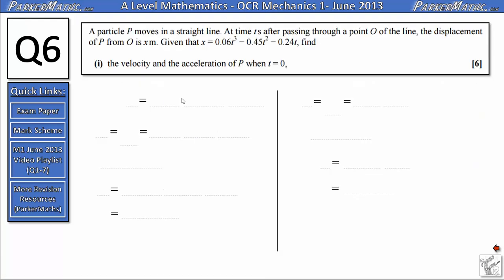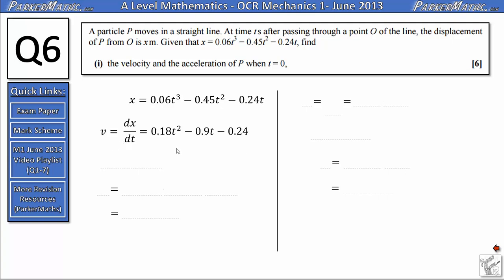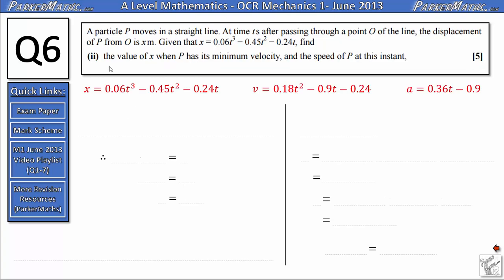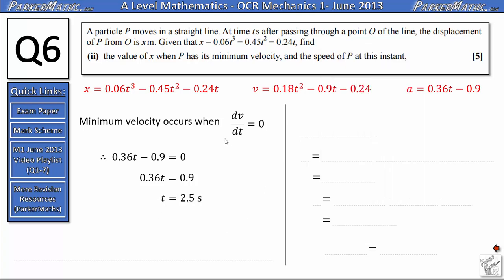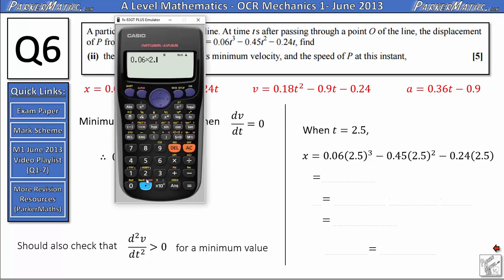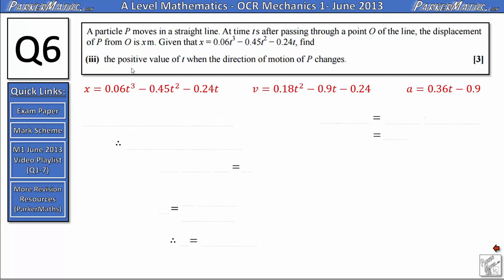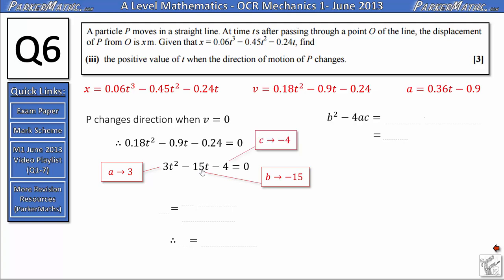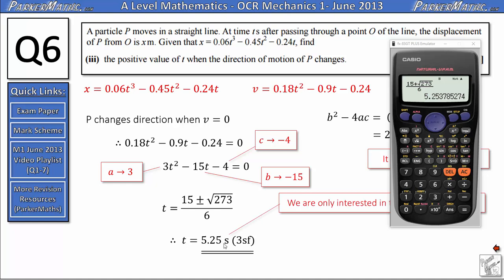OCR Mechanics 1 | June 2013 | Q6 | Video Solutions | A Level Maths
Full written solutions and explanations for:

A Level Mathematics - OCR Mechanics 1 (M1) - June 2013.

Timings:

Q6
(i)
(ii)
(iii)